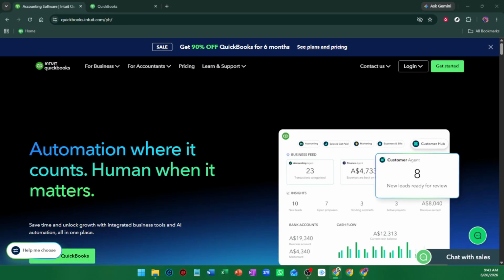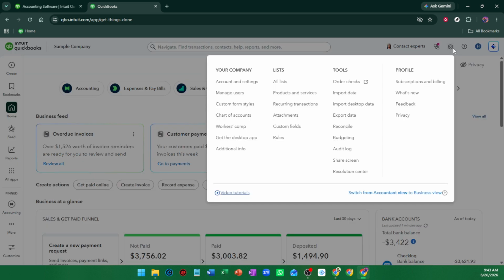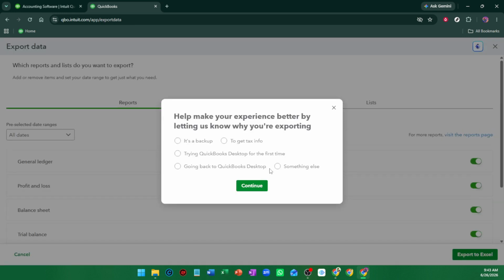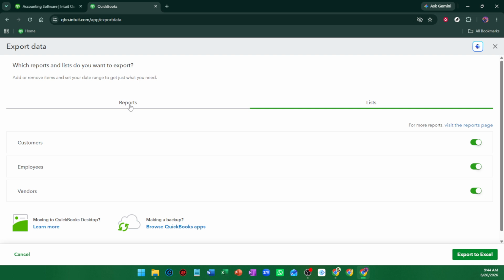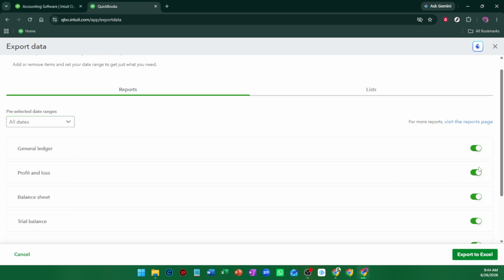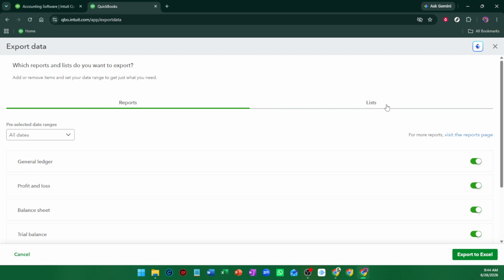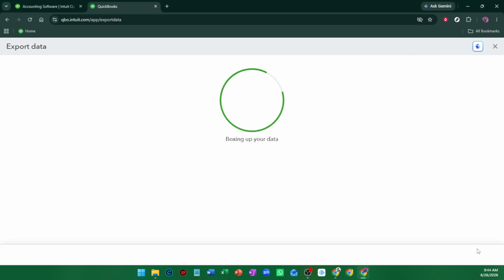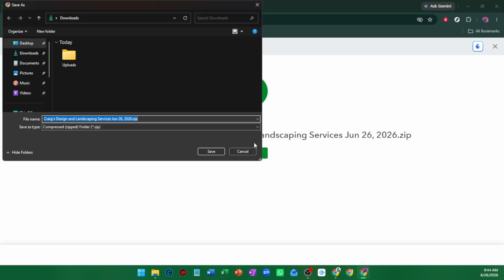How to Export Data from QuickBooks Online [2026 Guide]